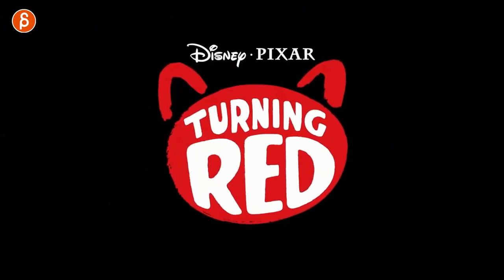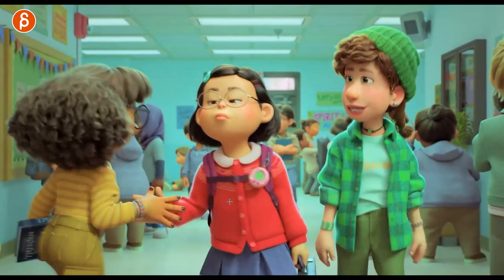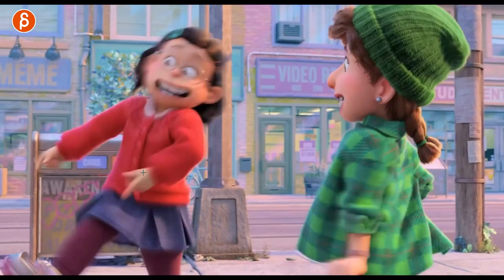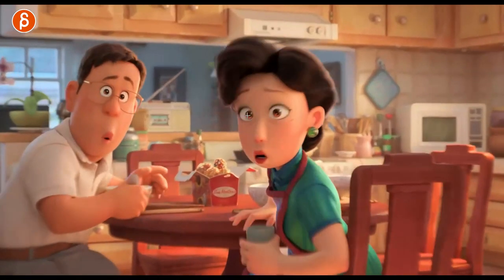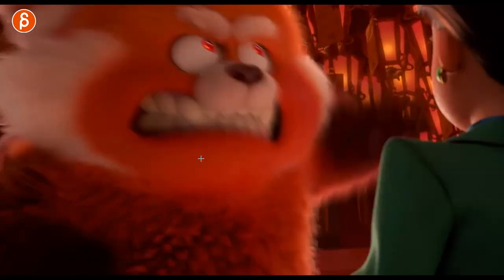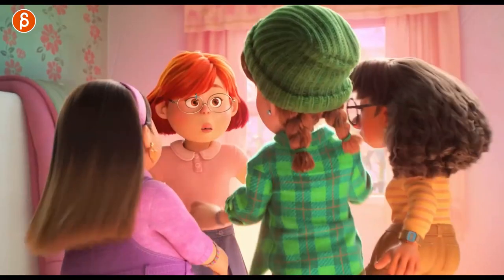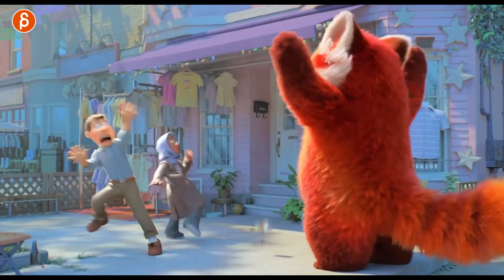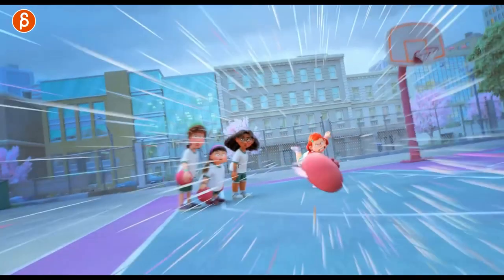Pixar's Turning Red (Official Trailer) - Animation Analysis and Reaction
With all those fun mouth shapes and poses by Mei Lee and her friends I had to look at Turning Red's latest trailer!